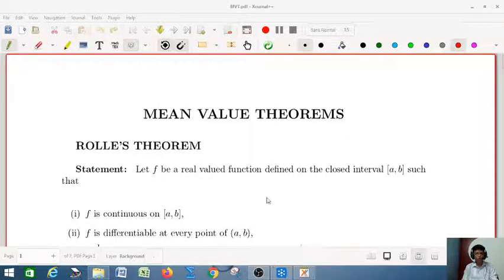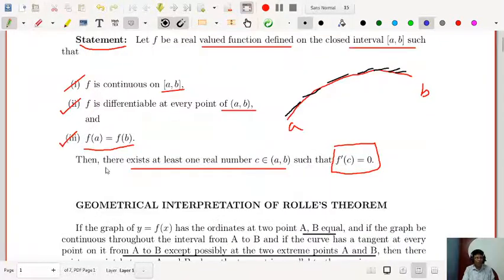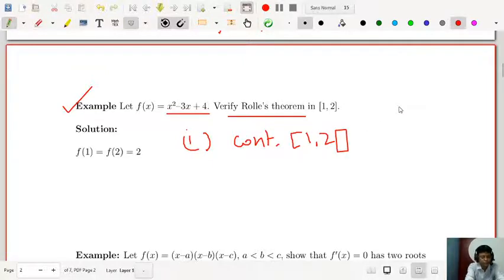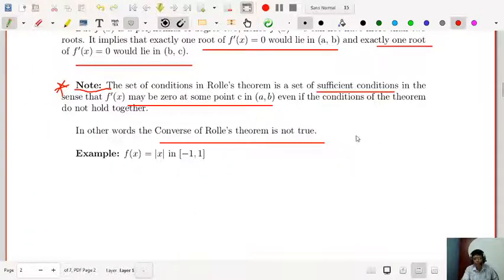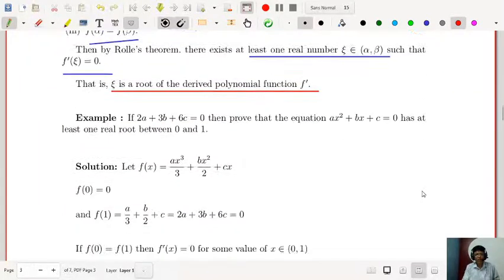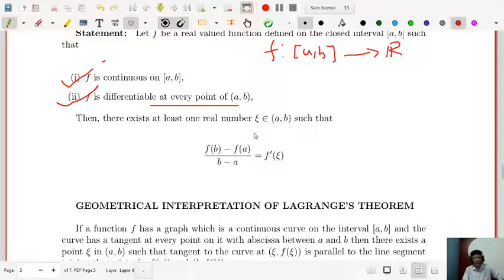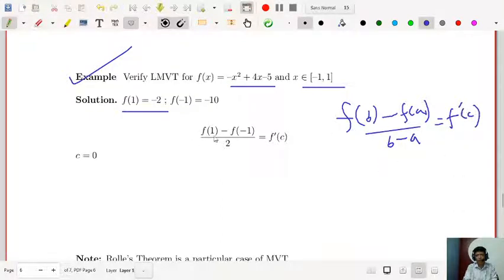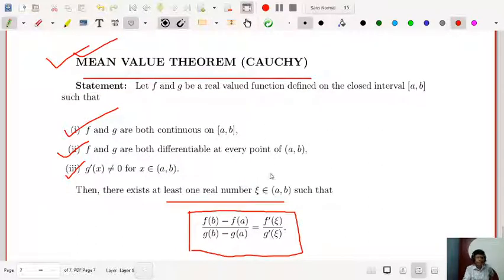APPLICATION OF DERIVATIVE -Lecture III (MEAN VALUE THEOREMS)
This video tells you about ROLLE'S THEOREM , MVT (LAGRANGE'S) and Their Geometric Interpretations , Rolle's theorem for Polynomials, Verification of the Theorems with Examples and Finally  Cauchy's MVT.